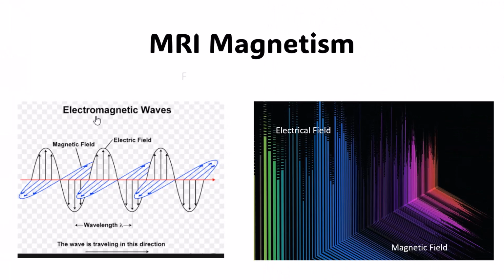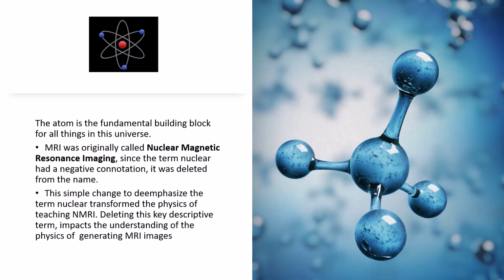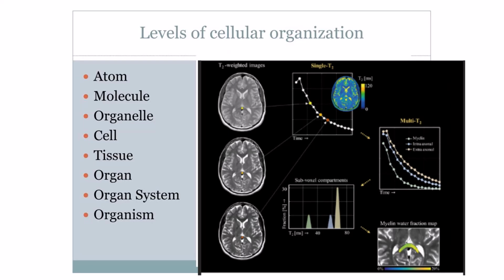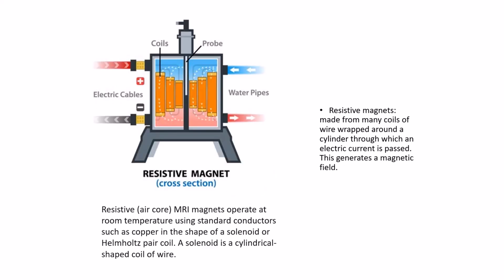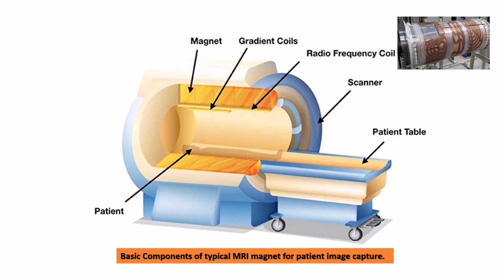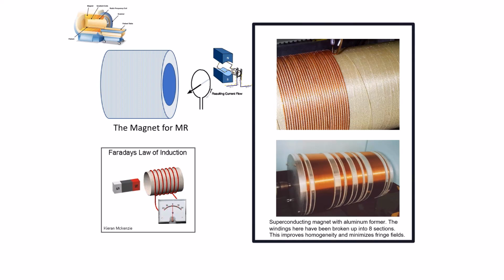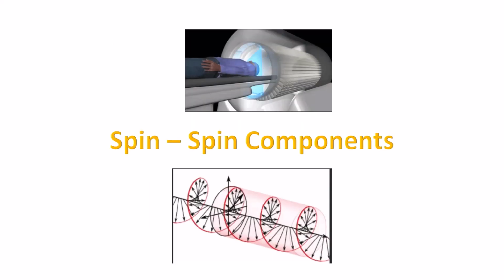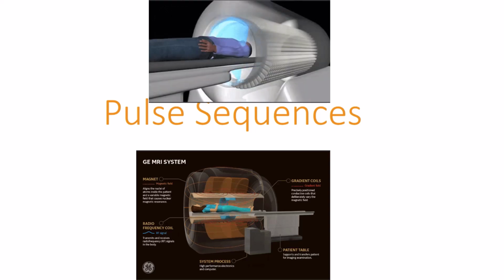Magnetism in MRI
Prior to studying the physics of MRI, it is best to review your knowledge of atoms and creating magnetism from spinning charged particles such as electrons and protons.

This module is the first in a series of MRI physics modules for visual learners. Each module will cover a specific component of MRI imaging physics and the application of MRI technology.